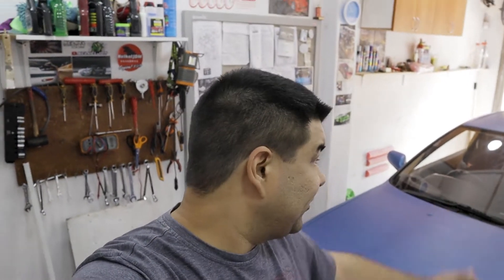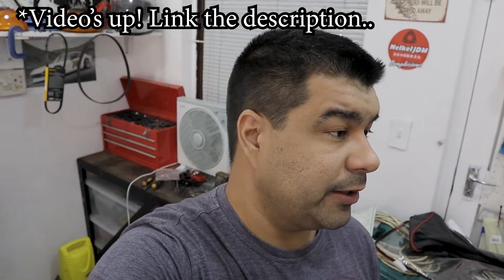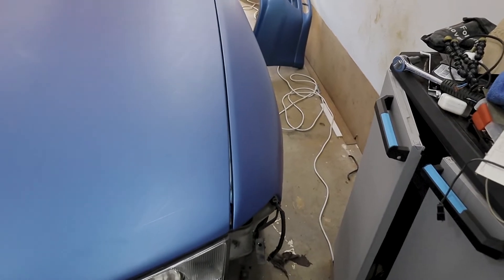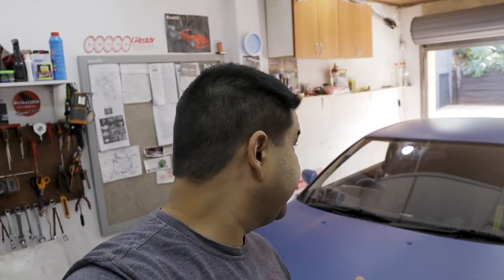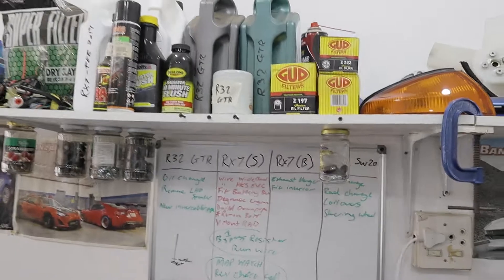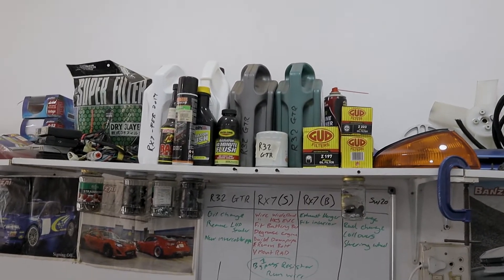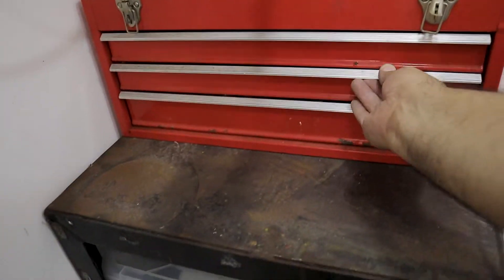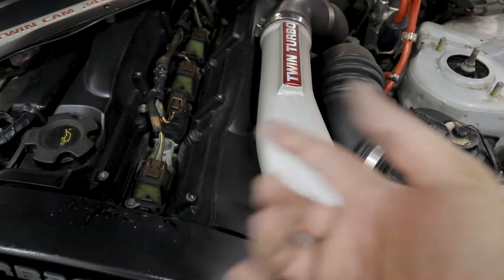De-Flooding an RB26DETT. *Nissan Skyline R32 GT-R*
If you haven't seen the previous video please go check it out and smash a like for all the cool noises I was able to capture.

Postal Address :
Glenashley
Durban